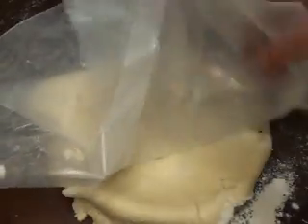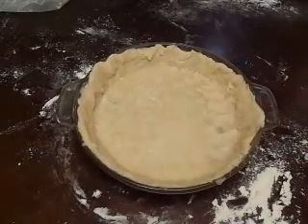Homemade Pie Crust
Ingredients: 3 Cups flower, 1 1/4 Cups shortening, 1 Tsp. Salt, 1 Egg (slightly beaten), 1 Tsp. vinegar, 7 Tbs. water.

Note: This recipe makes two 9 in. pie shells.